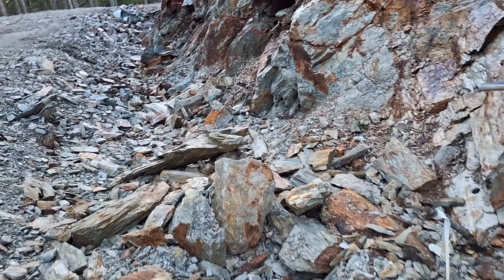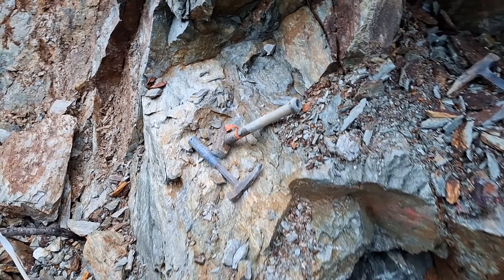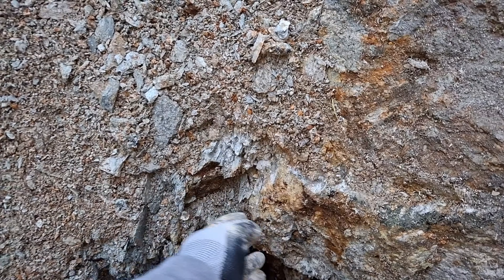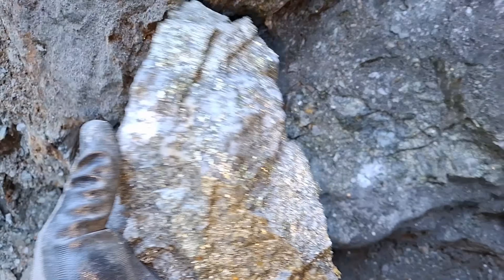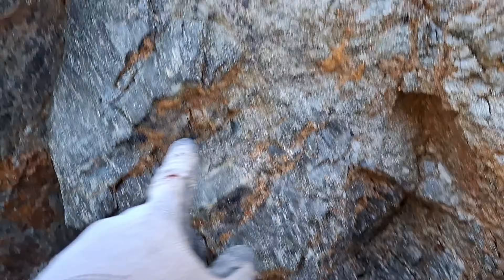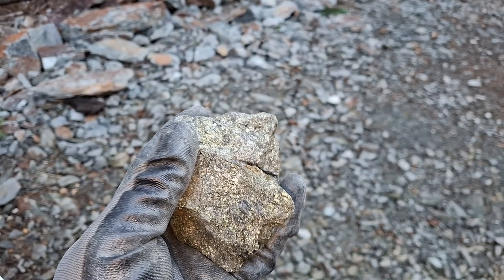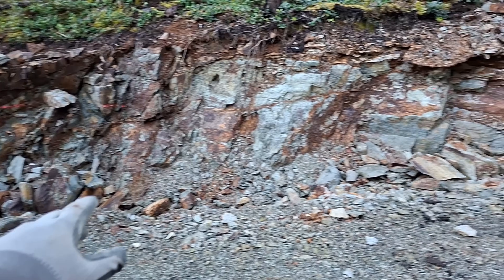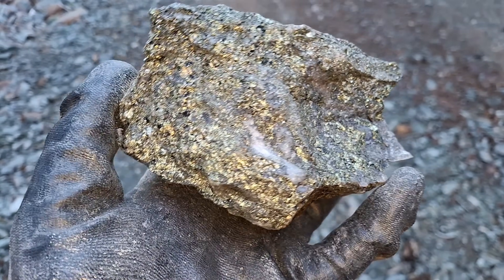Exposing A Large Copper Bearing Massive Sulphide Occurrence On Mount Sicker!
Sampling a large new VMS occurrence on Mount Sicker. The occurrence is exposed over hundreds of meters on strike and is 100m wide. There are high copper values along with some gold, silver, zinc, molybdenum, indium and other rare earth metals often associated with volcanic massive sulphides occurrences. We sample massive sulphides areas and sulphides quartz areas.
The showing is part of a 2000m long by 500m wide zone with many new and historical showings including several old small past producers.